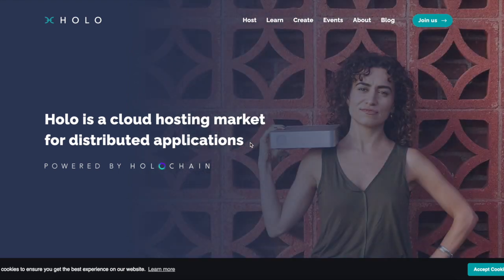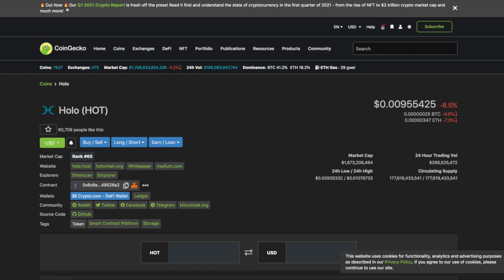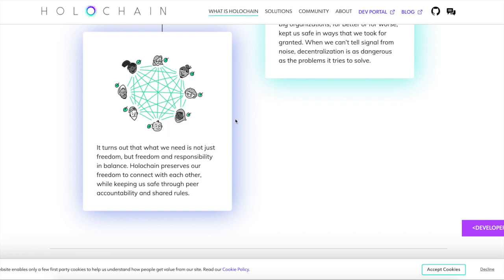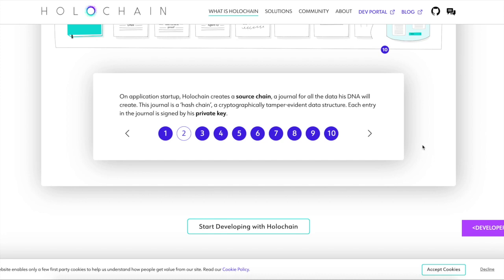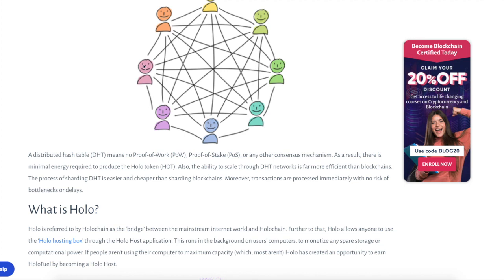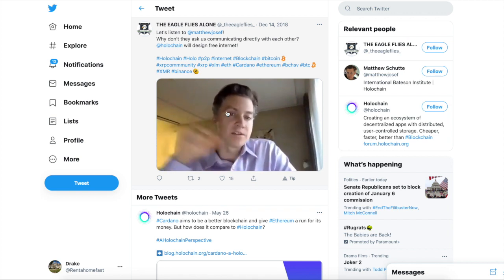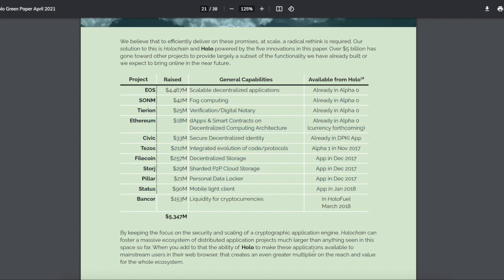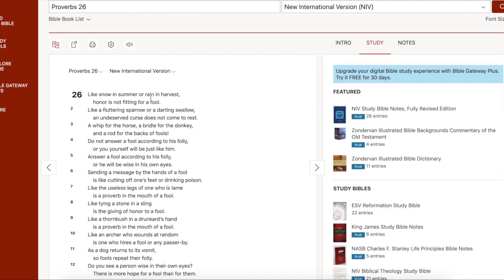😯 Blockchain is broken without this😯.......HOLOCHAIN (HOT)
Holochain is an energy efficient post-blockchain ledger system and decentralized application platform that uses peer-to-peer networking for processing agent centric agreement and consensus systems between users.

Holochain enables any device to have its own chain based ledger system. By using a holographic model for data storage and transfer developers can now create decentralized applications that can scale in multiple dimensions across a network ensuring they are truly distributed. This enables every device on a network to function independently, and only requires the synchronization of data when necessary, or agreed upon by users. This means every user is in control of their own data, and never has to risk their data being sold or exposed to 3rd parties like what just happened with Facebook and Cambridge Analytica.

152DKZMb39HWfxoLvCtTVv8bStCCyHTpjP

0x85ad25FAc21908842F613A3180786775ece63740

LWeeWgC9WSXgFKtkDBbRaACYWQW5MoKLqD

bnb1p6c7lmg30k7akzcglrmpacwtz24h8np7n4ylc2

addr1q8jsev3xhxc2cr9ka06njvnrty4mhpmf7dr75wdv0r8s6pge94sdrmvltwg96uva095s5pp7f4sfwjnzlm0lcq8hrekqmgkezh

bitcoincash
qzhxw8xy32h9c09ejtepnrjtuspmqrmxagxl96ra0x